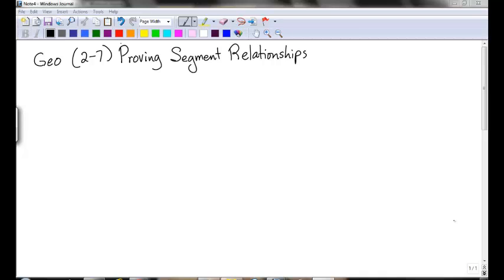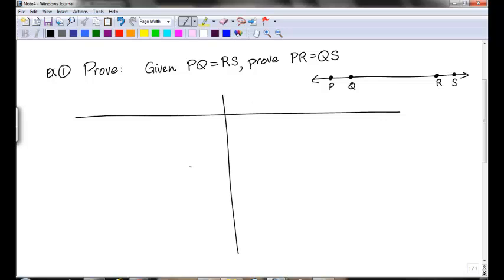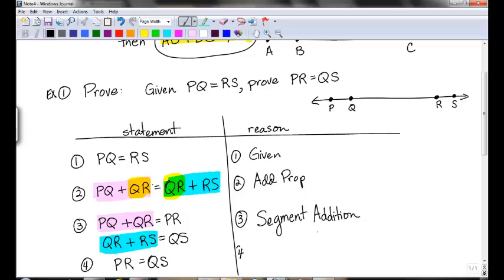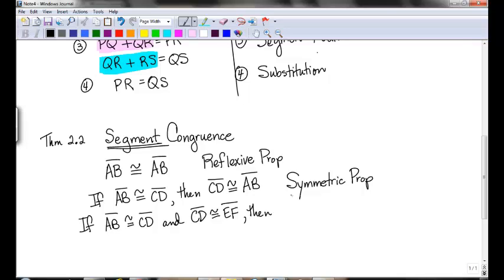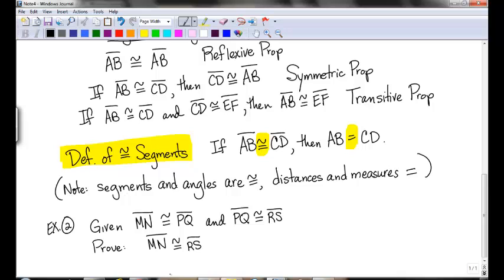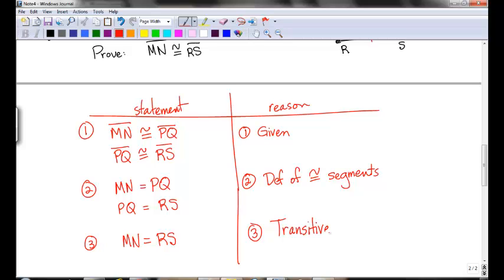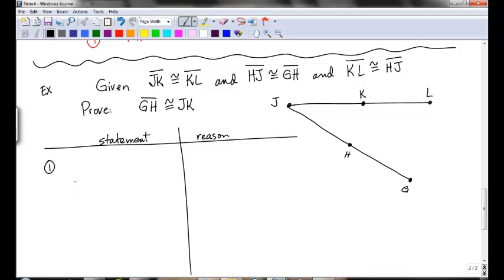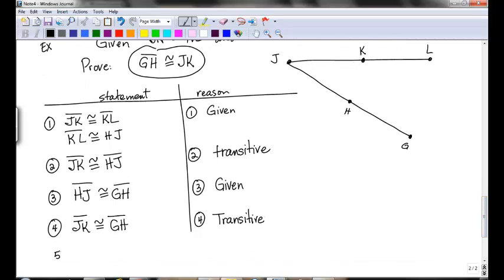GEO PROVING SEGMENT RELATIONSHIPS